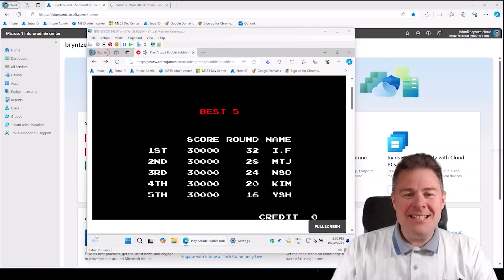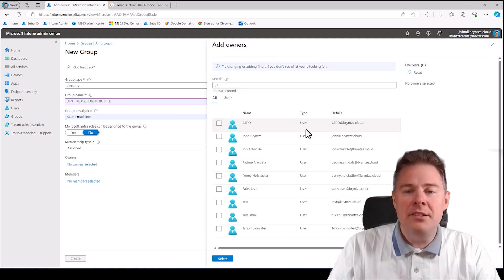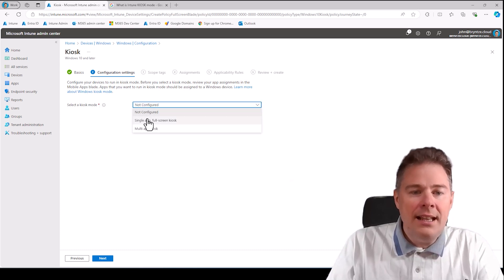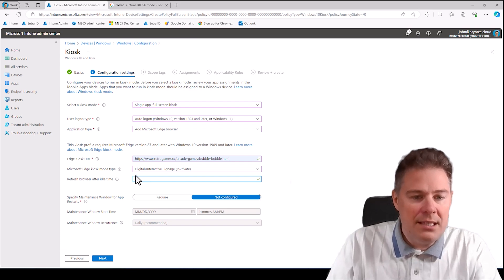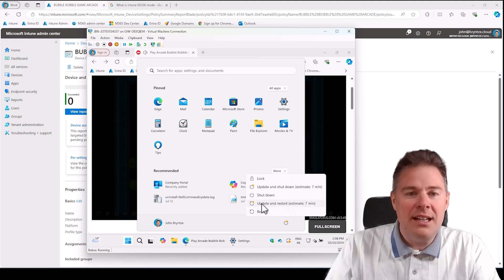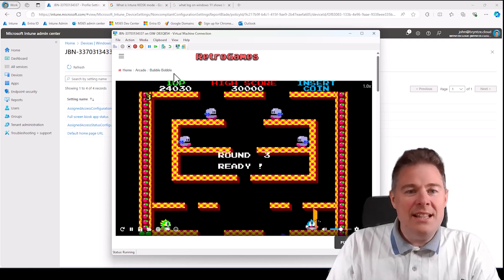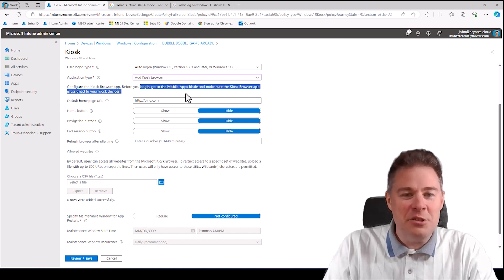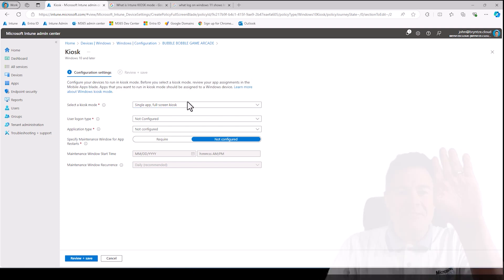Configure Windows in Kiosk mode with Intune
In this video, we’ll walk you through the steps of setting up a Windows 11 device in Kiosk mode using Microsoft Intune.
I take a childish approach and create a dedicated retro arcade machine that automatically logs in and launches Bubble Bobble! Whether you’re setting this up for a home arcade, gaming event, or public space, this guide will make the process simple and fun.

👉 What’s covered:
Configuring a Windows device in Single-App Kiosk mode using Intune
Setting up automatic login for a seamless arcade experience
Deploying Bubble Bobble to launch automatically at startup
Useful tips for managing and locking down the device

📌 Why Kiosk Mode?
Secure, dedicated environment 🔒, for example for an event showing a survey, map, booking desk, Intranet, or alike

Timeline:
00:00 Intro
01:00 Create Kiosk configuration in Intune
07:17 Test Kiosk configuration on a test device
09:42 Outro